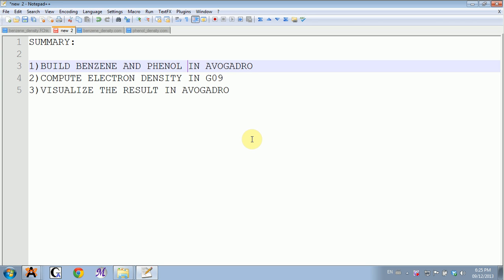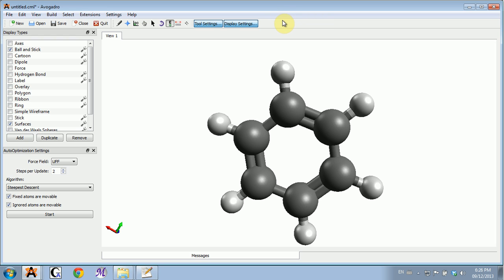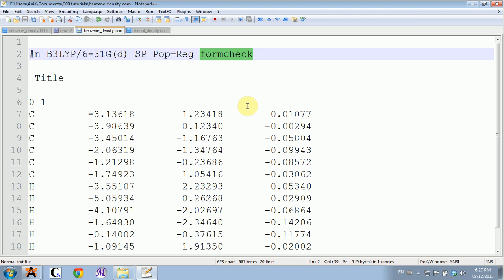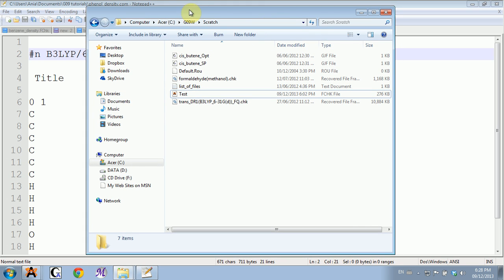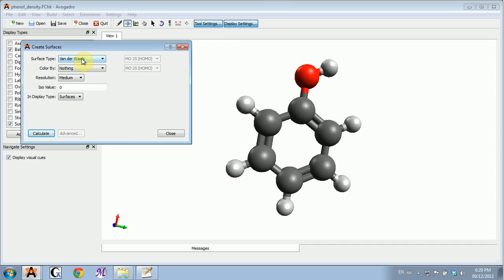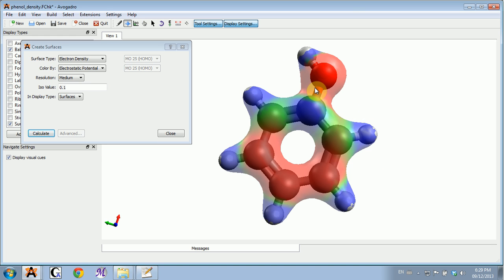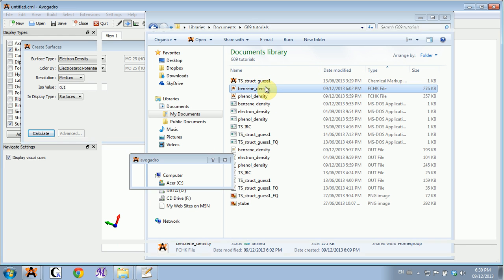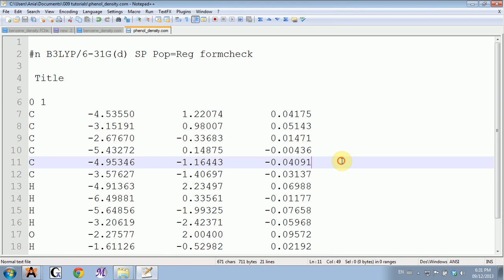Avogadro with Gaussian Tutorial Electron Density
In this tutorial, you will learn how to compute and visualize the electron density of a molecule.